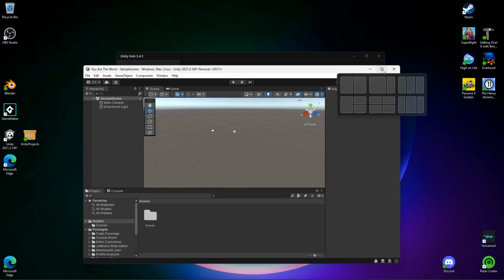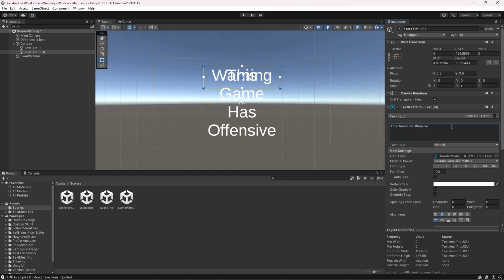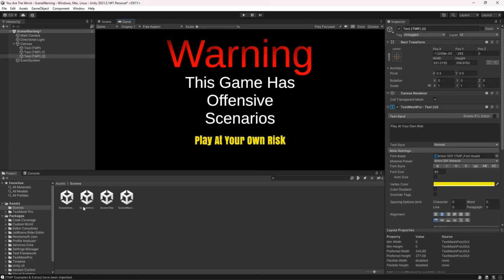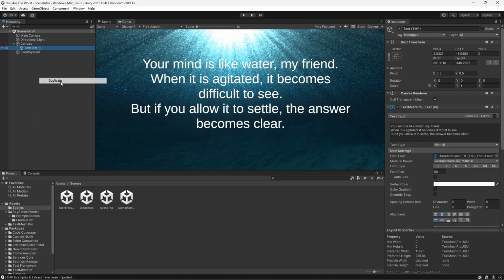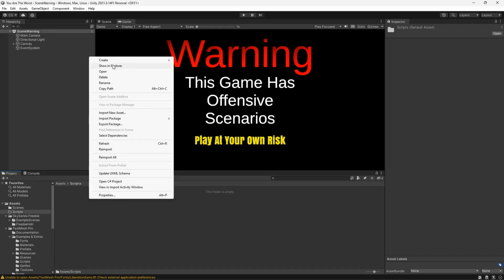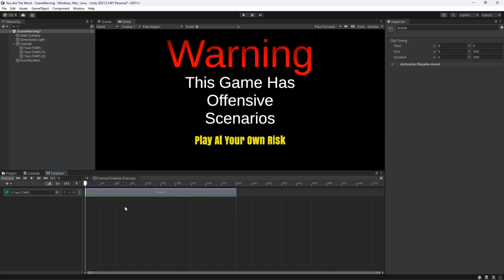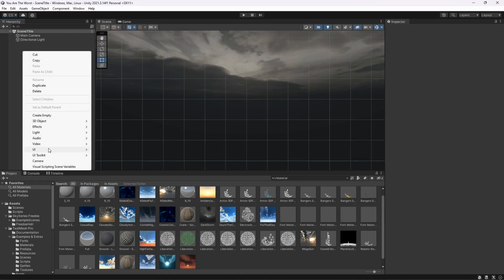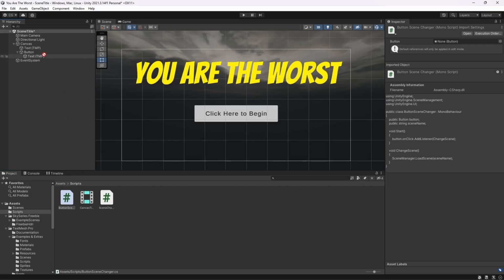"You Are The Worst" The Game Tutorial (Scene Management)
Are you new to creating scenes in Unity game engine and looking for a comprehensive guide on how to set up canvas for buttons and text and change scenes using ChatGPT? Look no further than this tutorial video from AInME!

In this tutorial, you'll learn step-by-step how to set up canvas for buttons and text, and how to change scenes using the powerful ChatGPT tool. With the help of Unity's intuitive interface and AInME's expert guidance, you'll be able to create stunning scenes for your game in no time.

So sit back, relax, and let the music guide you as you learn the ins and outs of creating scenes in Unity game engine.

Don't miss out on this amazing opportunity to take your game development skills to the next level. Watch this tutorial video today and start creating stunning scenes with ease!